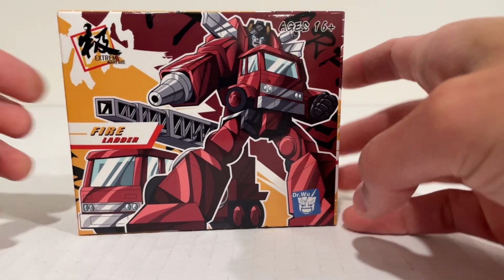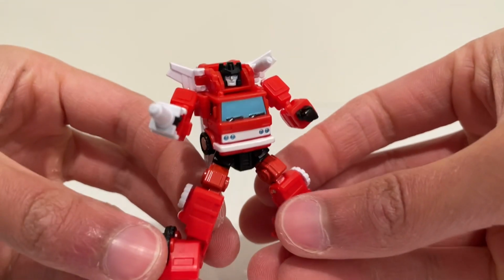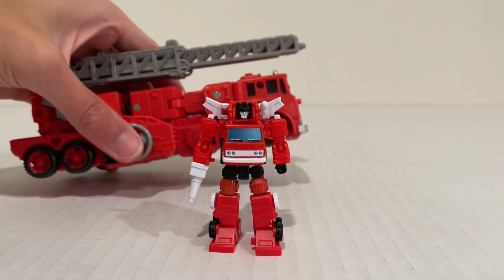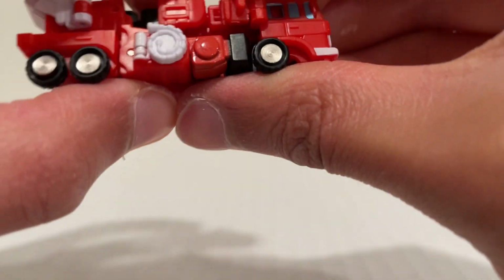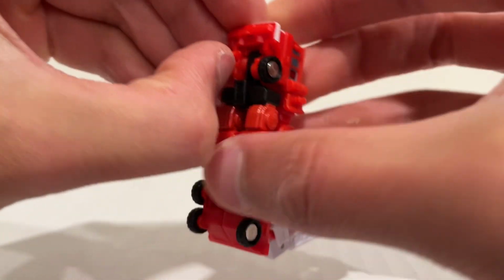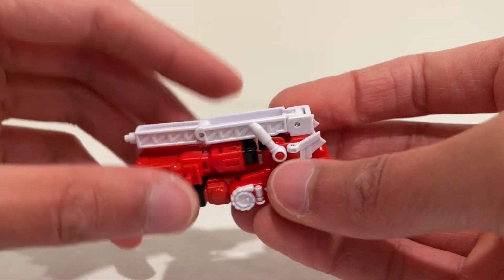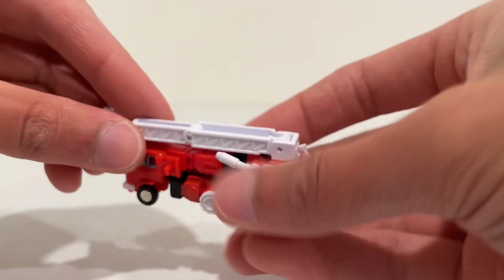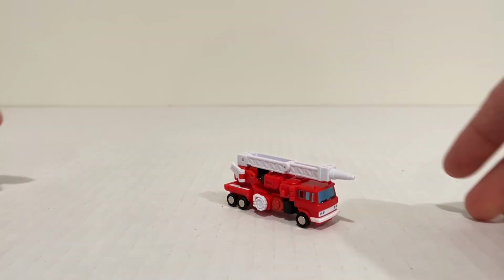Dr. Wu DW-E24 Firefighters (Inferno) Review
Review of Dr. Wu DW-E24 Firefigthers (G1 Inferno)!! Amazing tiny transformer!